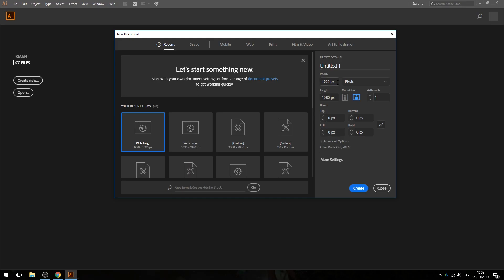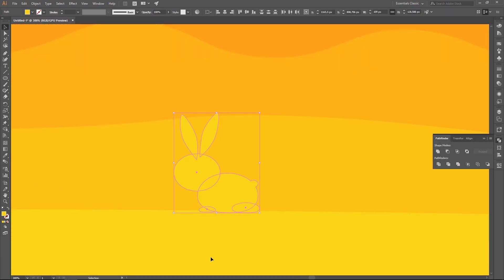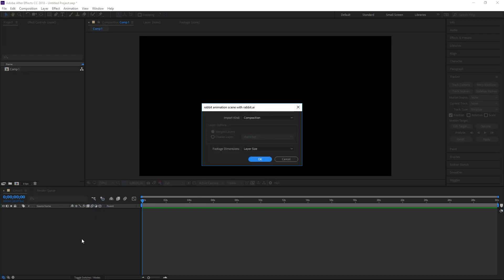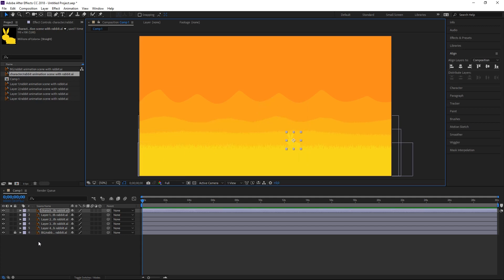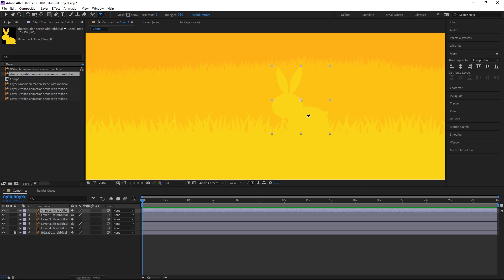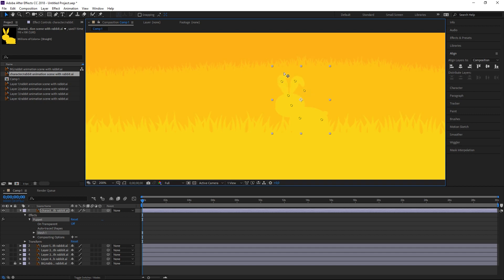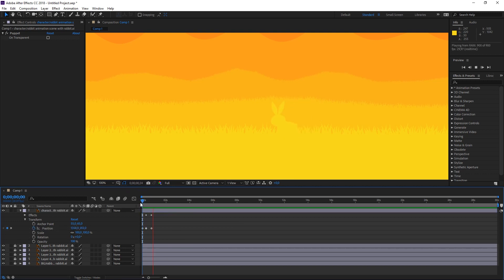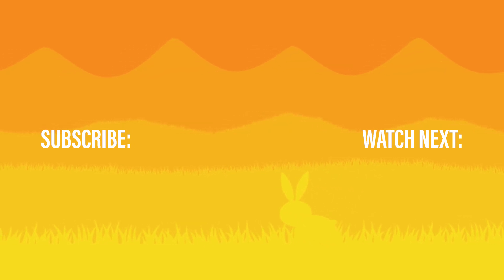How to Create Cartoon Animation in After Effects & Illustrator - Workflow Tutorial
In this beginner tutorial I showed how to make simple animation in Adobe After Effects and Adobe Illustrator. Workflow goes from Illustrator where we draw our cartoon and put everything in layers. Then we import that Illustrator file into After Effect where we use in a way that Illustor layers will stay seperated in Afdter Effects (showed in the video). We will be using puppet pin tool to creat bones for our character which we are then able to move around and animate.
When showing final animation at the end, I've just played around with the camera a little bit, which is not shown in the video, but just to let you know if you were wondering xD
If you've read all this, you're amazing!